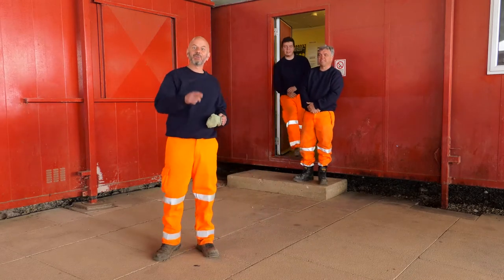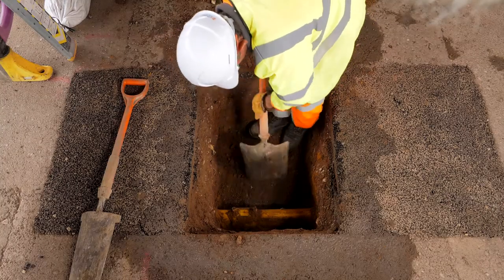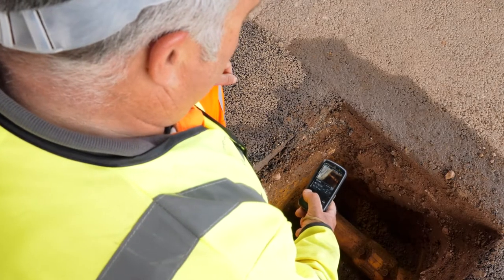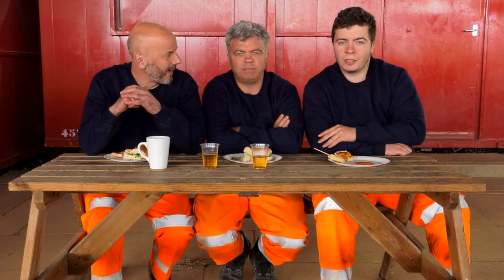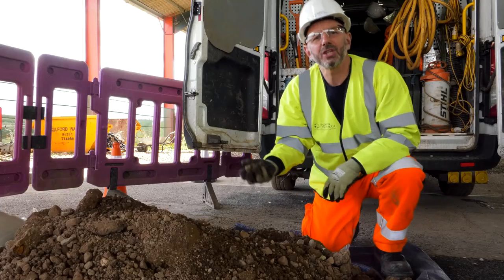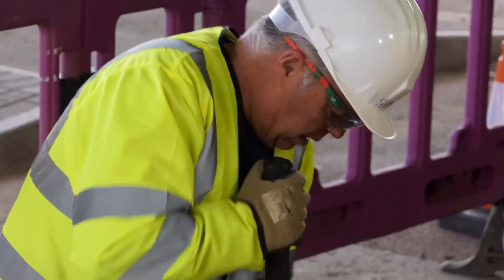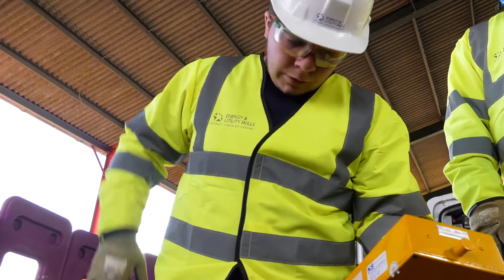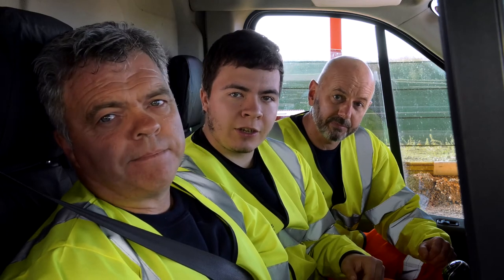Highways the Right Way III - Backfilling Excavations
‘Backfilling Excavations’ is the latest edition of our ‘Highways the Right Way’ suite of effective and high quality training films. The aim of the films is to improve the awareness, safety and skills of highways operatives across the energy and utilities sector.  Backed by utility contractors, the films cover risk assessment. safe digging and now backfilling of excavations, to ensure the workforce is keeping the public and themselves safe at street works.

has been designed to gather the feedback of both trainers and their delegates. Please take a moment to complete the survey and help to inform the sector’s future training requirements.

Thanks to Construction Industry Training Board’s (CITB) Flexible and Structured Funding, this training film is completely free to use and can be utilised to support a range of training for Highways operatives.

We would like to thank members the Utility Contractors Group for investing their time and energy into this project and especially representatives from the following organisations:

Amey
Balfour Beatty Utility Services
Barhale
The Clancy Group
Costain
Energetics
Fastflow
Forefront Utilities
Fulcrum
Future Energy Group
Gallagher Ltd
Harlaxton
IWJ
Kier
Laing O’Rourke
McNicholas
Morrison Utility Services
Murphy Group
PWG Collections
Skanska